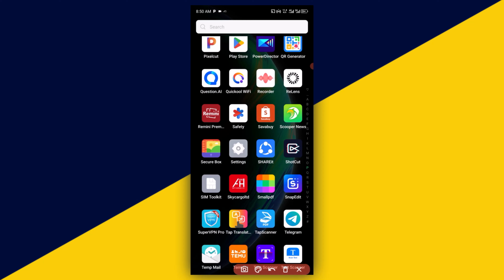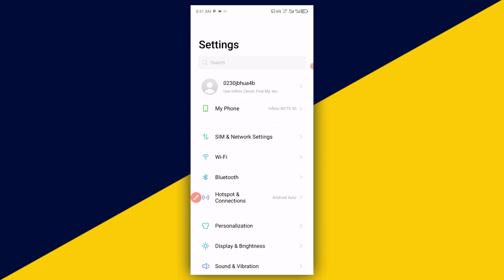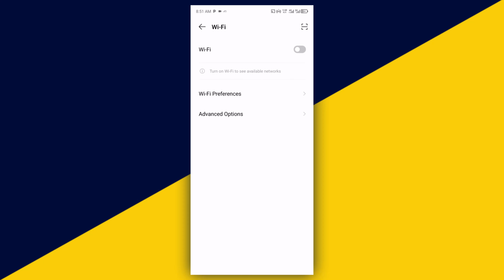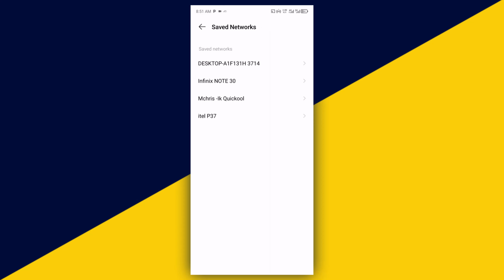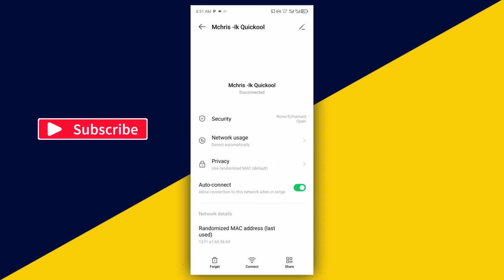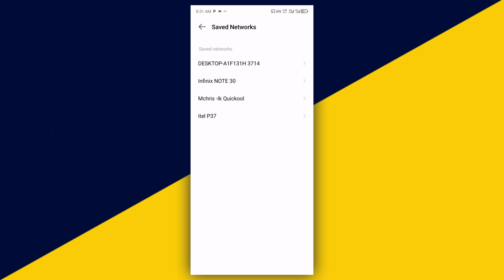How to Find & Disconnect Unknown Network on Your Android Phone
Welcome to our step-by-step tutorial on how to find and disconnect from unknown networks on your Android phone! If you're concerned about unauthorized connections or just want to ensure your device is securely connected, this guide will walk you through the process to identify and remove unknown networks. Let’s secure your connection and keep your Android phone safe! 🚀🔒

🔧 In this video, we'll cover:
1. Introduction to Network Security - Understand why it’s important to monitor and manage your network connections.
2. Accessing Network Settings - Learn how to navigate to the Wi-Fi settings on your Android device.
3. Identifying Unknown Networks - Steps to find and recognize unfamiliar or unauthorized networks connected to your phone.
4. Disconnecting from Unknown Networks** - Instructions on how to disconnect and forget unknown networks.
5. Enhancing Network Security - Tips for improving your Wi-Fi security to prevent future unauthorized connections.
6. Using Network Monitoring Apps - Explore reliable apps that can help you monitor and manage your network connections more effectively.
7. Troubleshooting Common Issues - Solutions to common problems users might face while managing their network connections.

By following these steps, you’ll be able to find and disconnect from any unknown networks on your Android phone, ensuring a safe and secure connection. Let’s get started and take control of your network security! 📱⚡